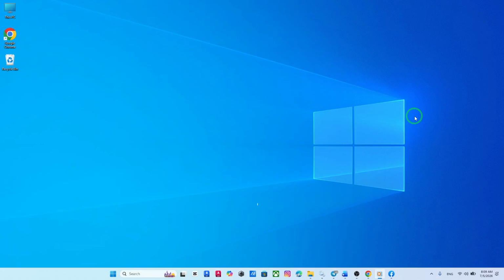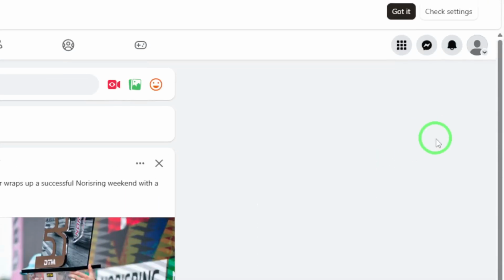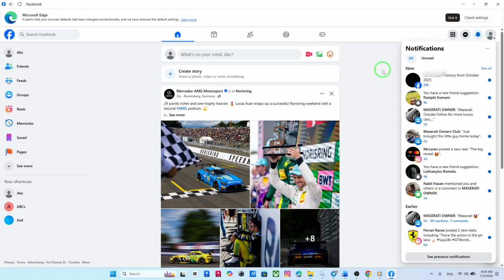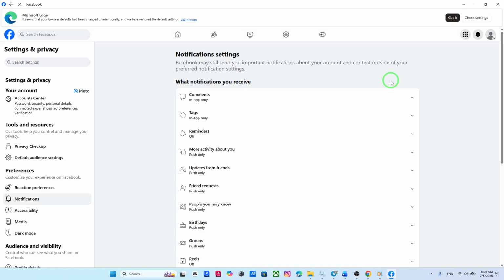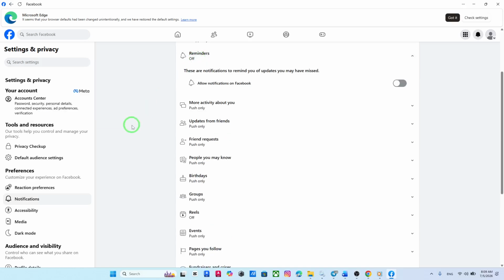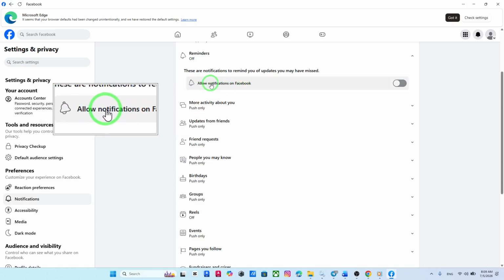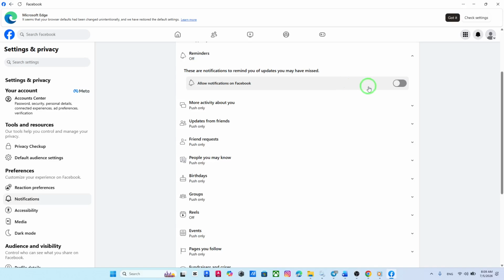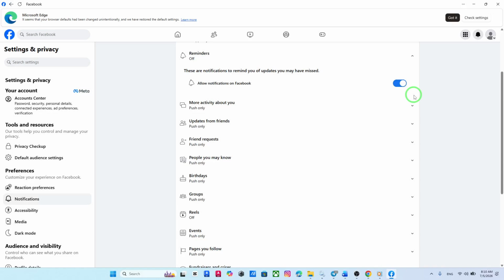How To Enable Sound For Reminders Notification On Facebook App On PC (New Update)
Learn how to enable sound for reminders notification on Facebook app on PC with this quick step-by-step guide.

This tutorial walks you through the latest update so you never miss important reminders again.

1. Open Facebook app

2. Click on Notifications icon at the top right corner

3. Click on the three dots

4. Then Notifications settings

5. Scroll down to Reminders

6. Enable Allow notifications on Facebook-

Chapters:
00:00 Intro
00:12 Soultion
01:05 Outro